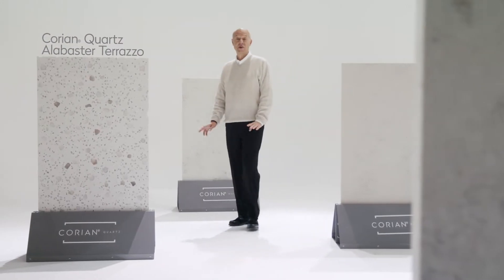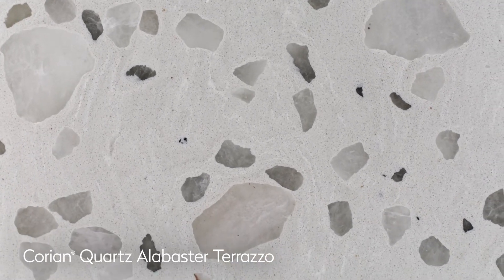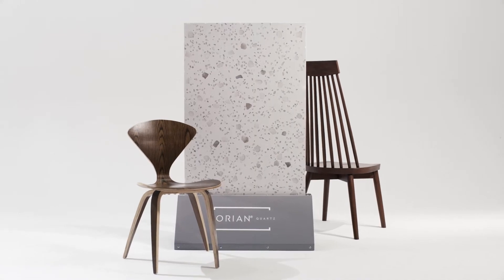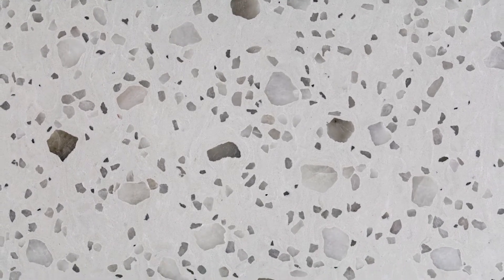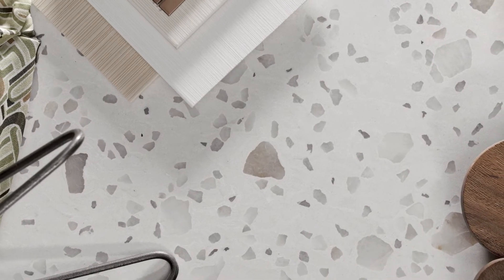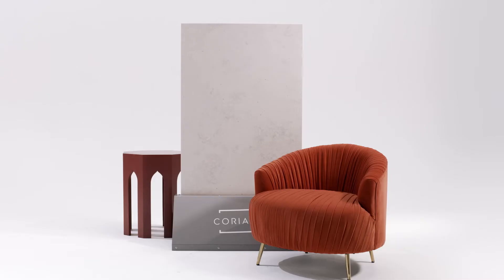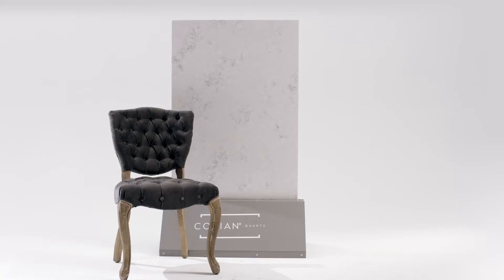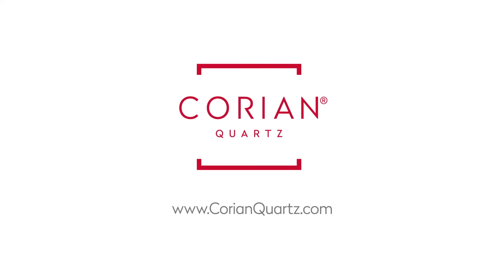Discover Corian® Quartz Alabaster Terrazzo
A sure head-turner and designer favorite is Corian® Quartz Alabaster Terrazzo. Scattered with translucent quartz crystals, it redefines modernity. Excellent as a horizontal surface in kitchen and bath, it could be a great full backsplash or commercially an accent wall or reception desk.